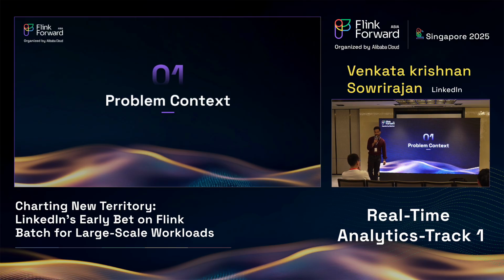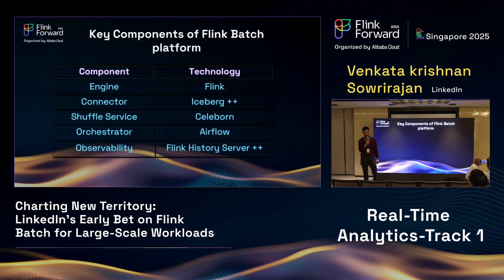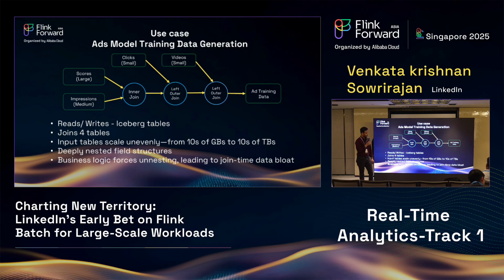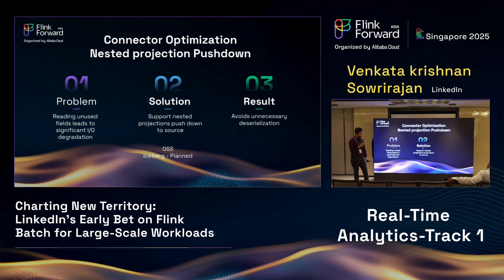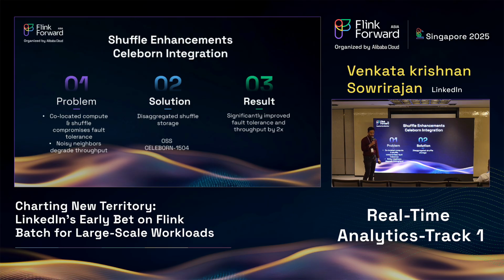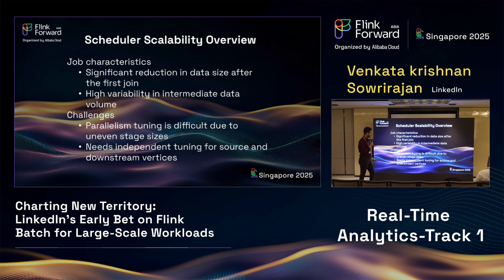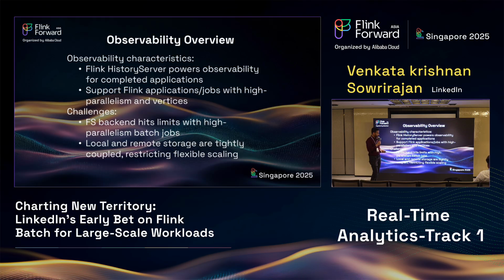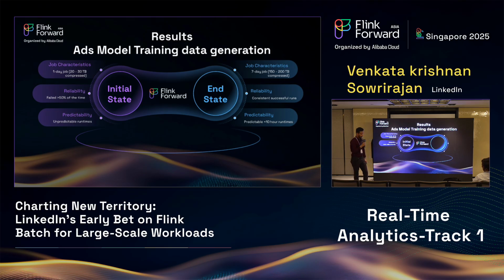Charting New Territory: LinkedIn’s Early Bet on Flink Batch for Large-Scale Workloads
Venkata Krishnan Sowrirajan, Staff Software Engineer at LinkedIn, delivered this presentation at Flink Forward Asia Singapore 2025.

Get an insider’s view of LinkedIn’s production Flink Batch platform: SQL push-downs that slash I/O, Celeborn disaggregated shuffle for predictable scaling, Airflow orchestration, deep observability and a case study tuning one of LinkedIn’s largest ML-training pipelines.